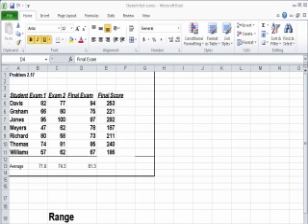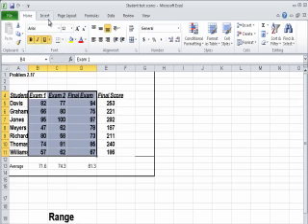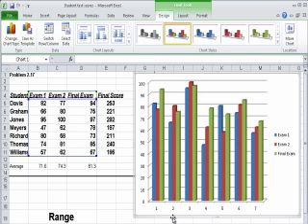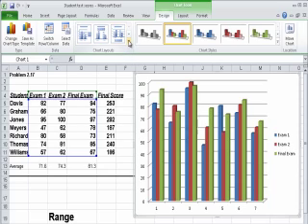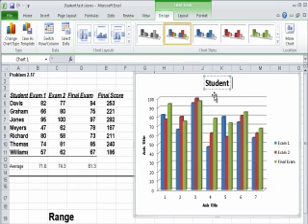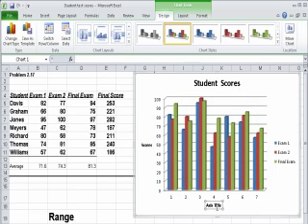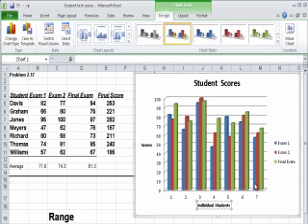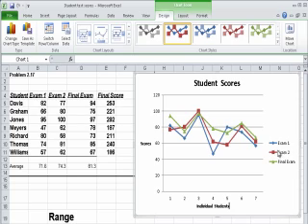Charts being used to compare data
Experienced corporate and college level trainer, Mike Theiss senior lecturer with the University of Wisconsin Colleges  broadband educator, creates videos that you can use to become familiar with some basic computer procedures.